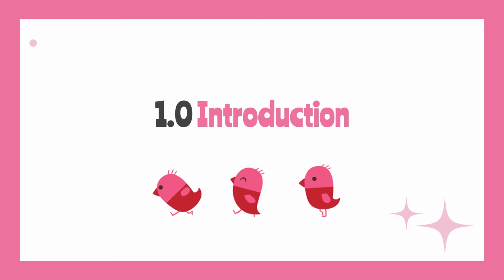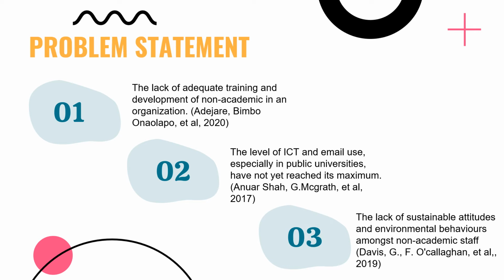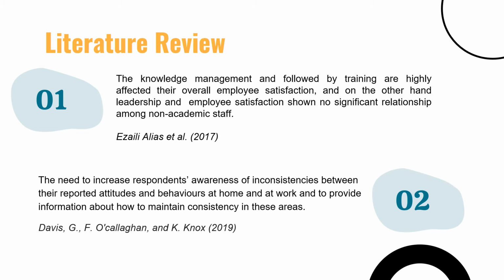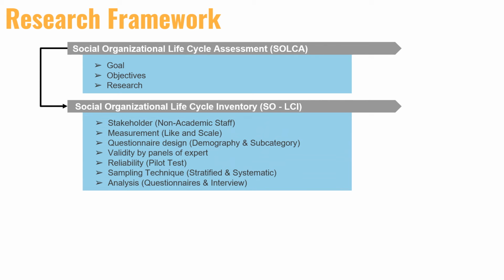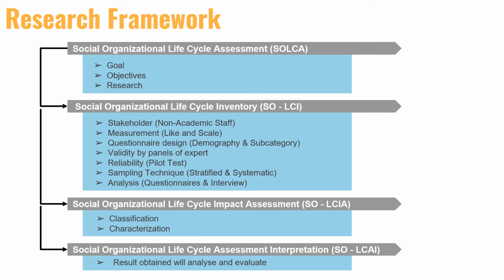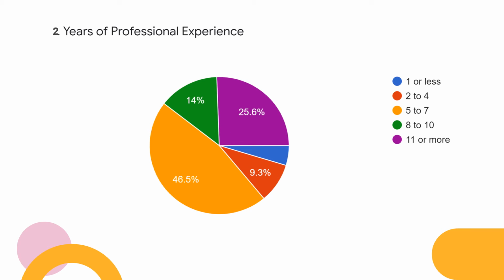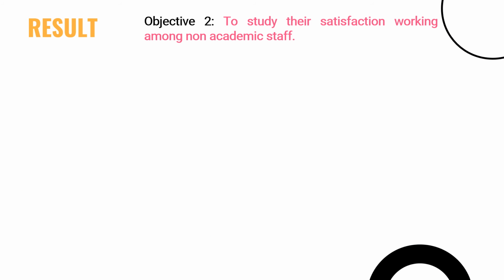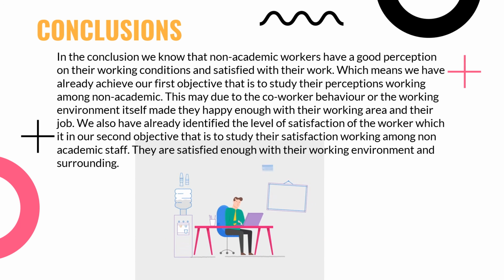SOLCA: A Study on non-academic issues in university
Social organizational life cycle assessment (SOLCA) is a compilation and evaluation of the social andsocio-economic aspects and the positive and negative impacts of the activities associated with the organization as a whole or a portion thereof.

Introduction 0:22
Problem Statement 1:15
Objective, Research Questions and Analysis 1:54
Literature Review 2:37
Research Framework 3:56
Conceptual Framework 5:41
Result and Discussion 6:32
Conclusion 9:25